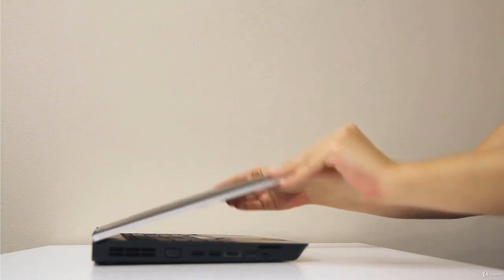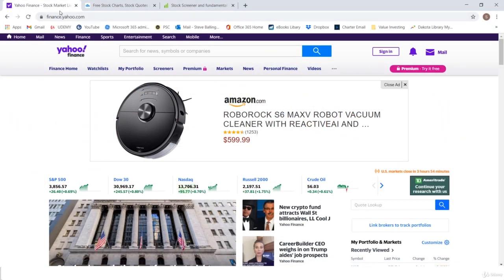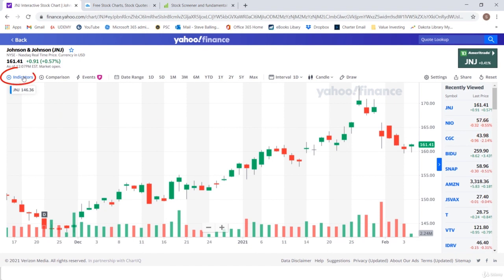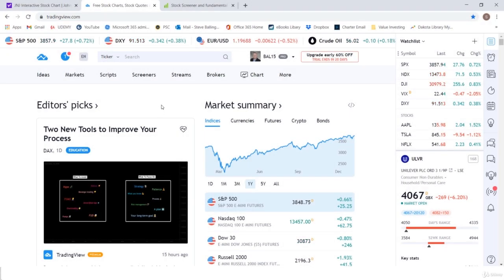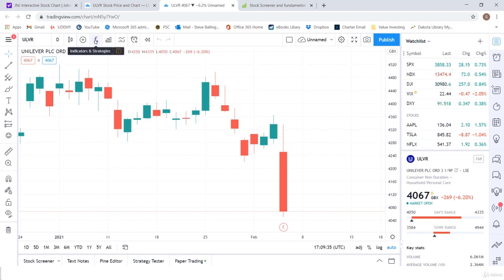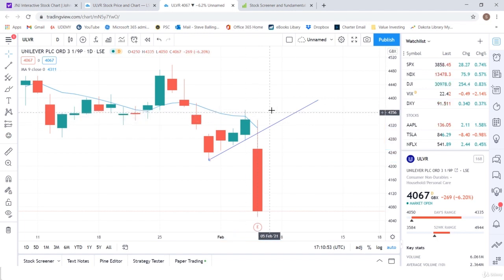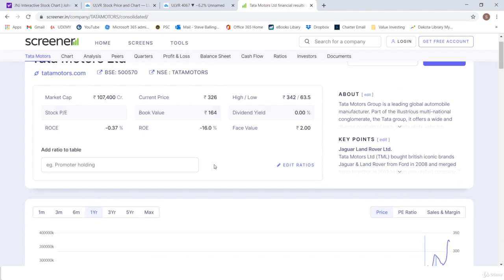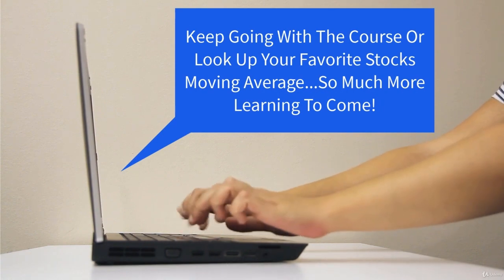Activity Use An Easy Indicator On A Stock That Interests You -E02